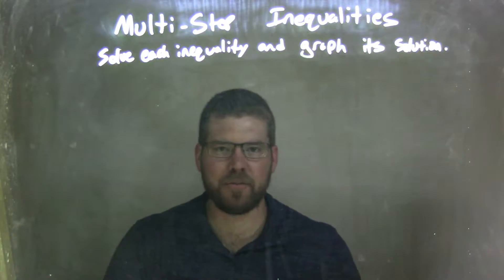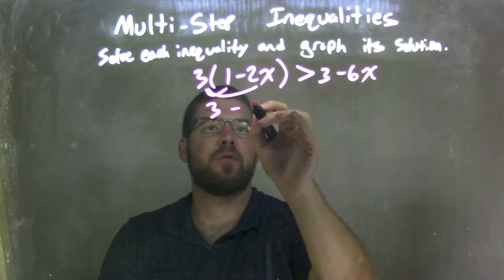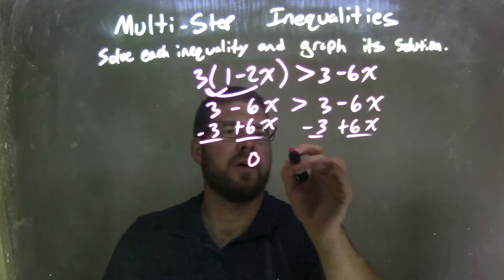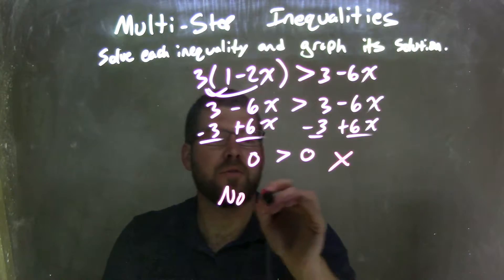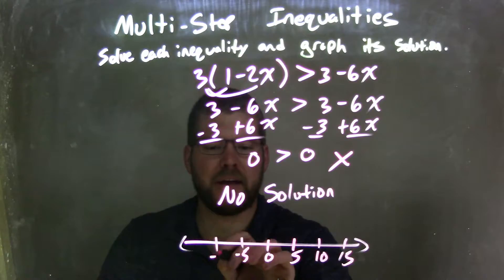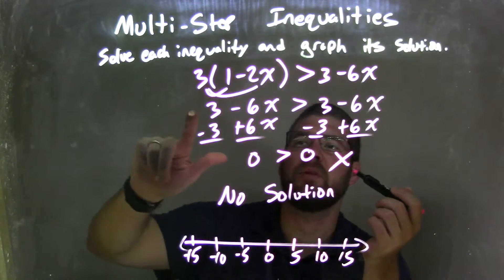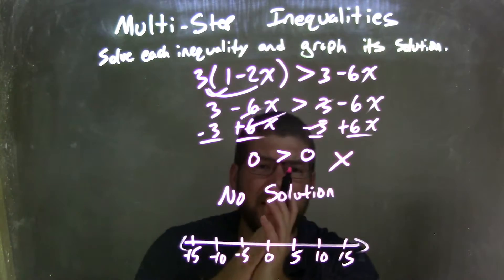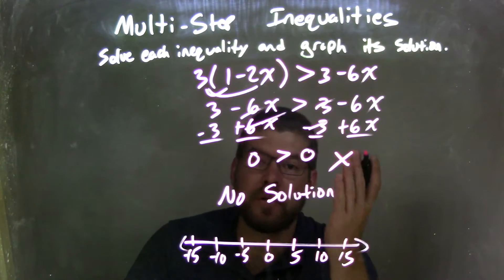Solve and graph -3(1-2x)›3-6x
In this math video lesson on Multi-Step Inequalities, I solve 3(1-2x) greater than 3-6x and graph its solution.